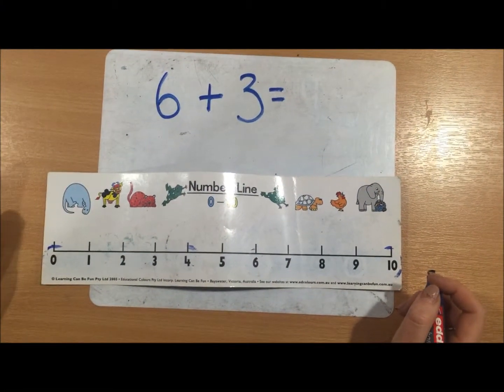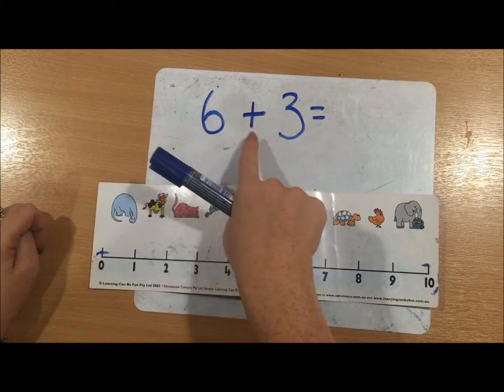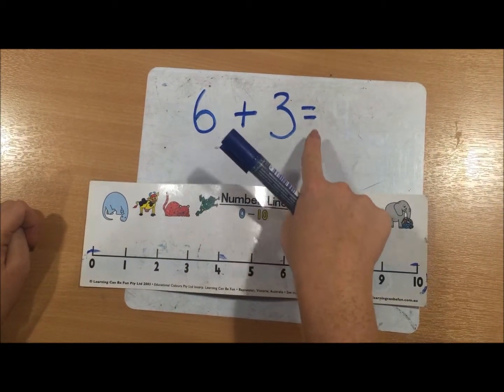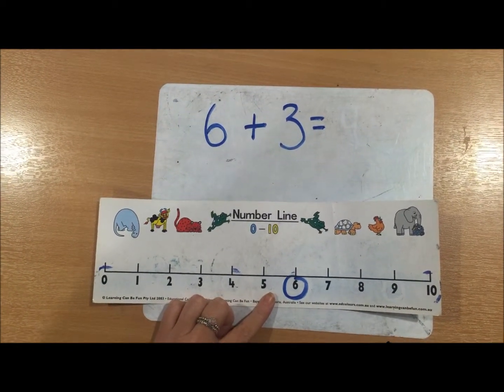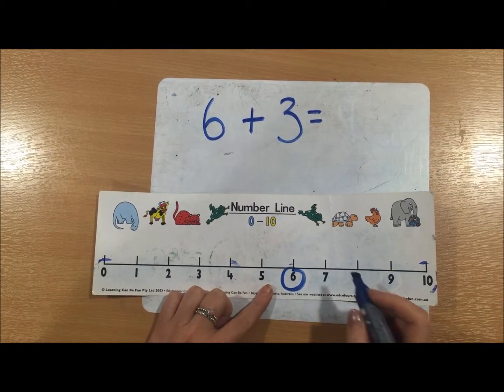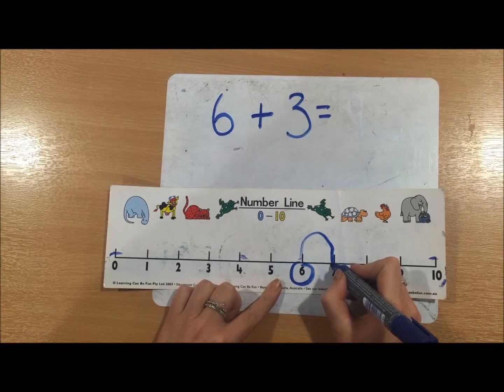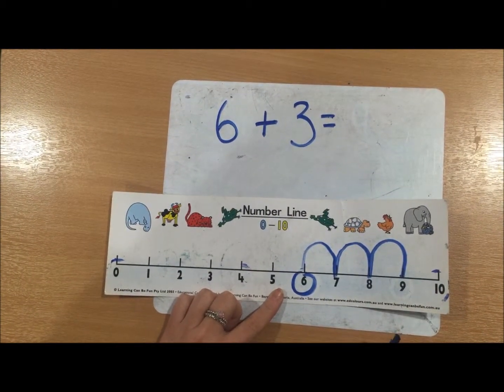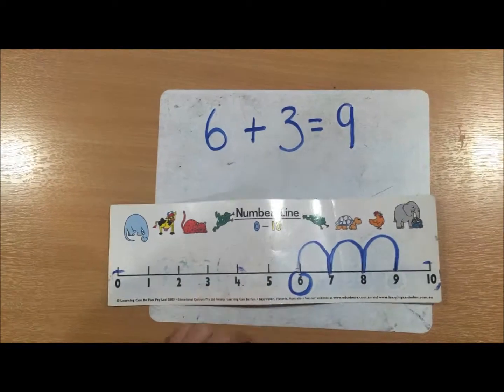Year 1 Adding 2 numbers on a numberline